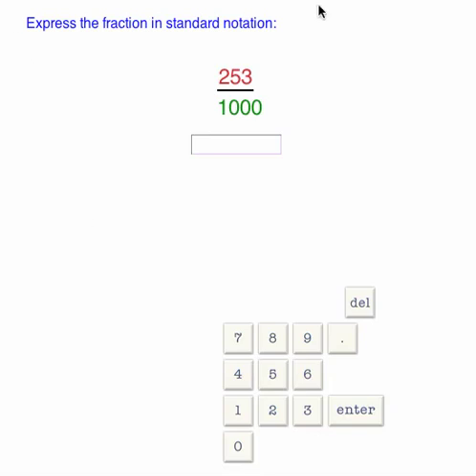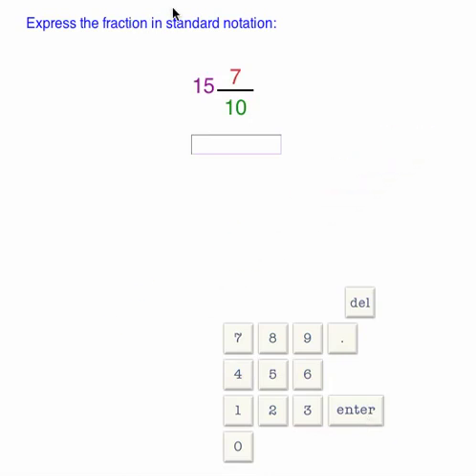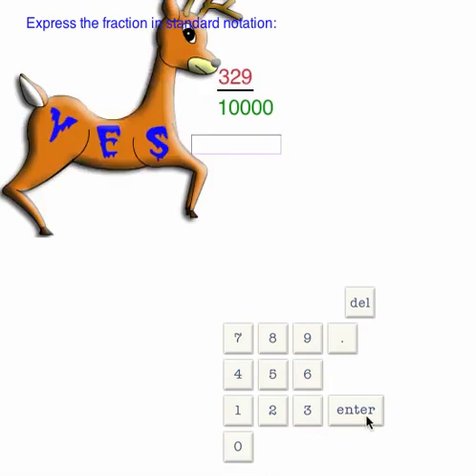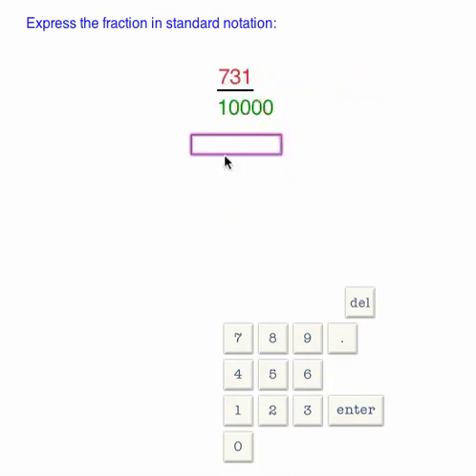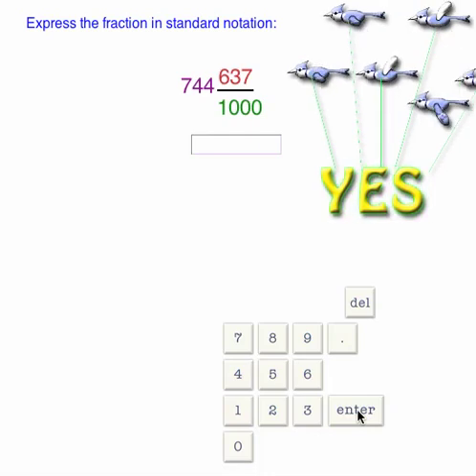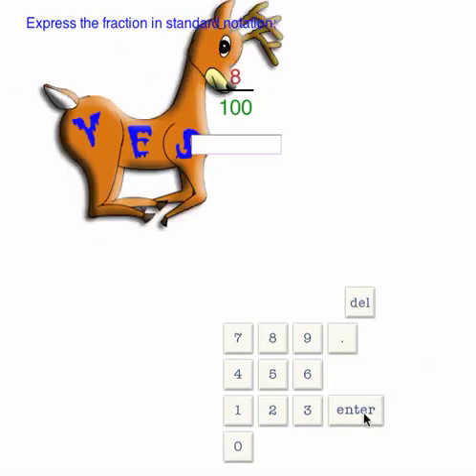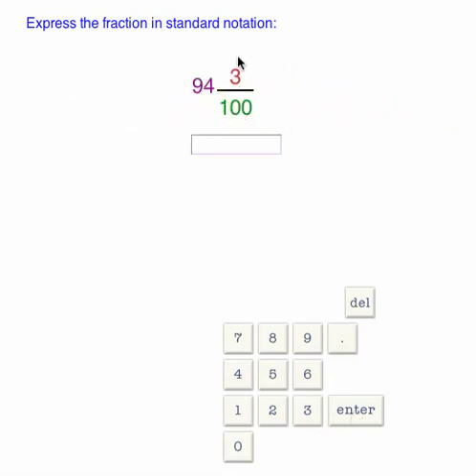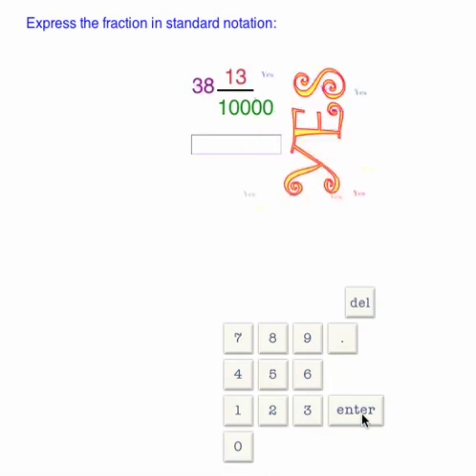Level 2: Fraction Notation to Standard Notation From the Fraction Notation Math Program